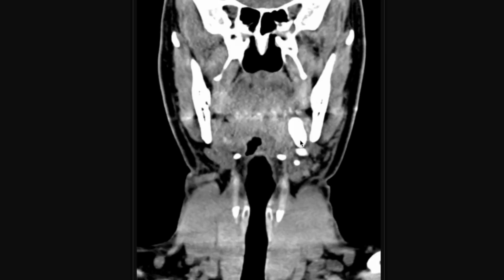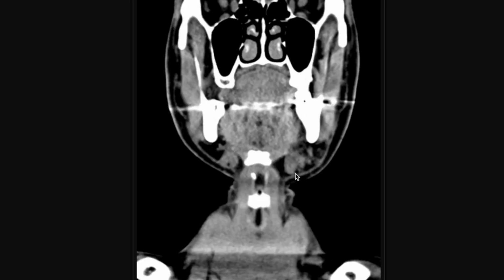CT - Sialolithiasis (Left SM Gland)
Imaging demonstrates calculi within the upper region of the left submandibular gland, with some extending beyond the glandular confines. In the mid-region, calculi are noted protruding laterally from the glandular structure. The calculi in the lower region are confined within the gland. The intra-glandular ductal radicles are not dilated.

The left submandibular gland is diffusely enlarged compared to the contralateral side (Right Submandibular gland), with evidence of parenchymal atrophy in certain regions in the left. Additionally, a few small cervical lymph nodes are identified adjacent to the left submandibular gland, likely reactive in nature.